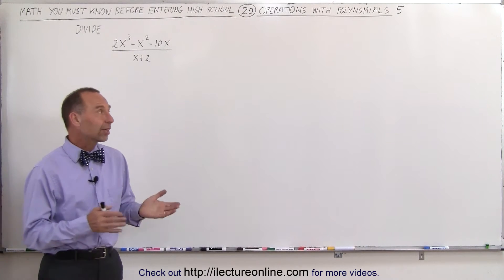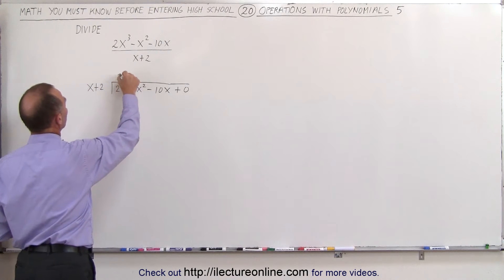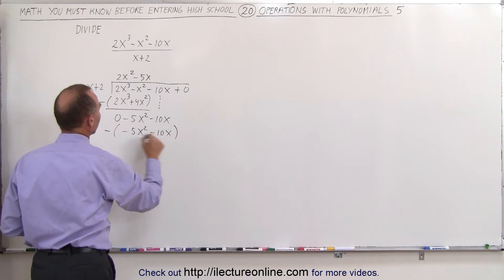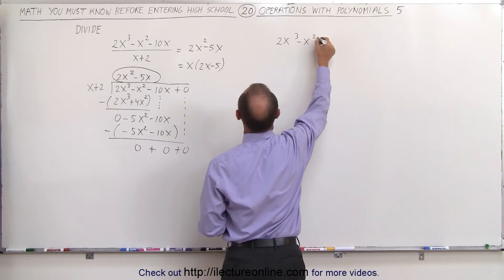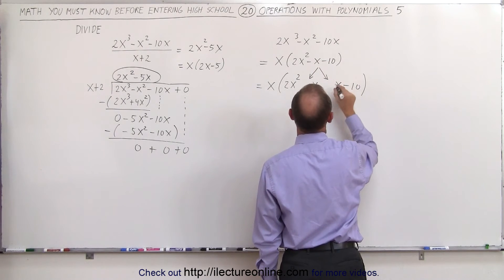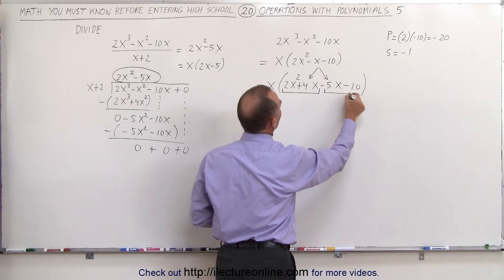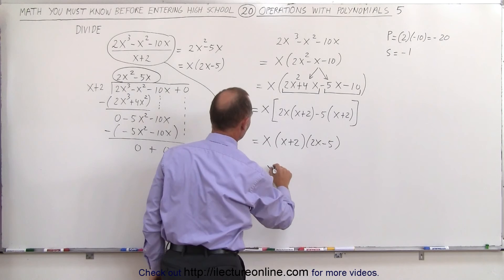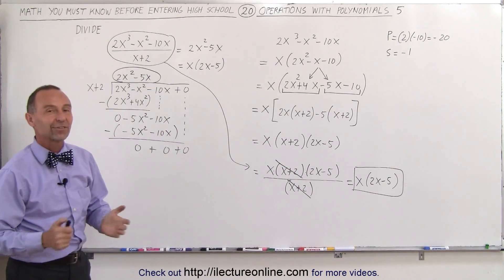ALGEBRA & PRE-ALGEBRA REVIEW: Ch 2 Review (20 of 54) Operations with Polynomials: Example 5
In this video I will simplify algebraic expression with polynomials, example 5.